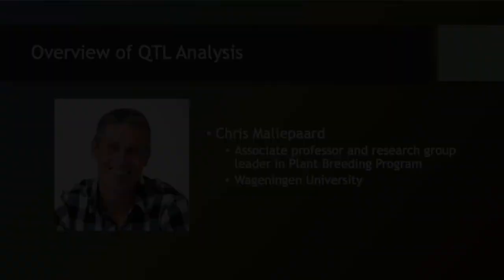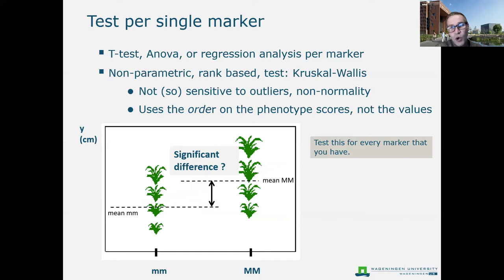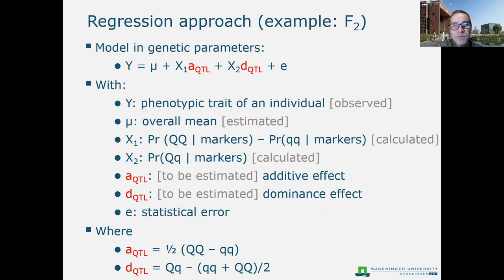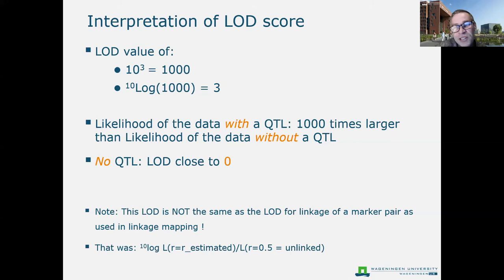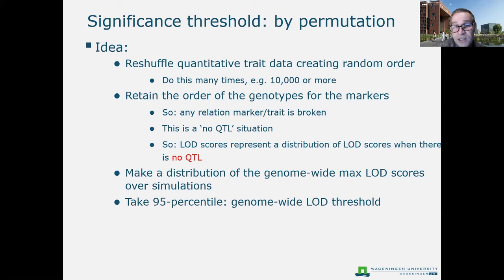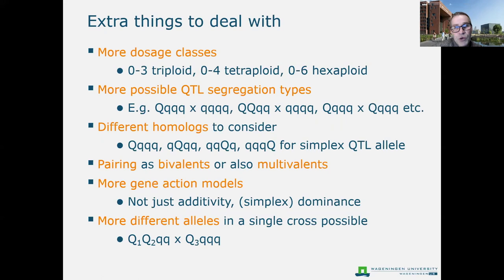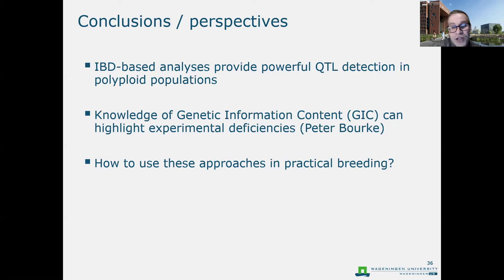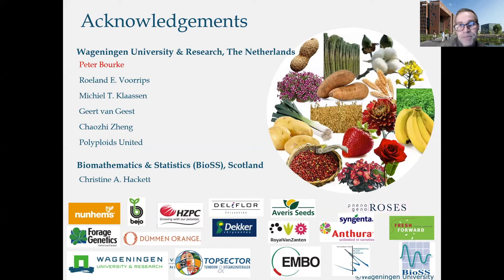Tools for Polyploids Workshop: Overview of QTL Analysis (01 15 2021)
This presentation is sponsored by the Tools for Genomics-Assisted Breeding in Polyploids Training Workshop and funded by NIFA, the National Institute of Food and Agriculture within the USDA Specialty Crop Research Initiative funding program.